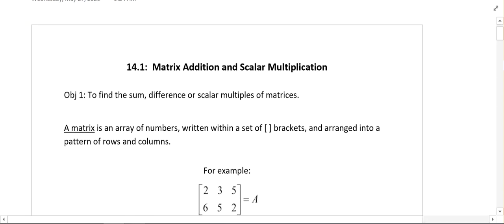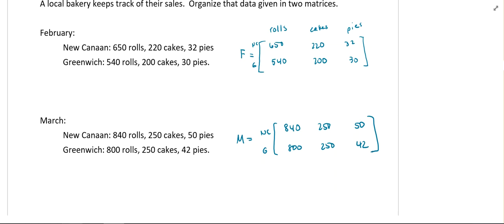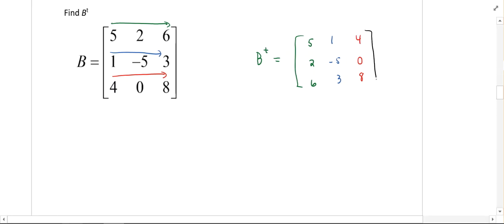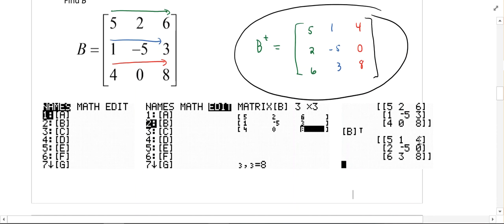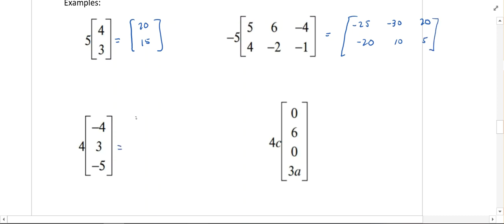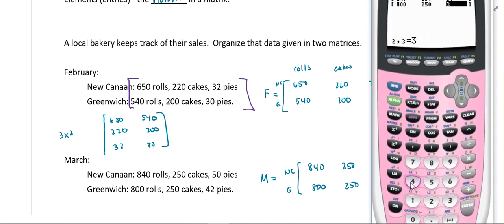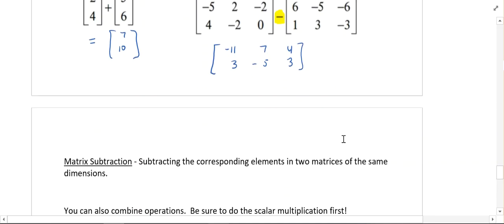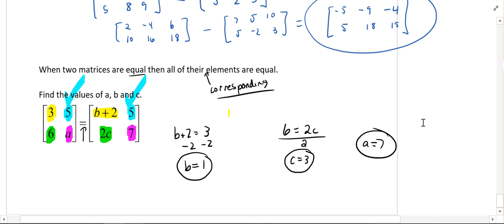Lesson 14.1 - Introduction to Matrices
adding, subtracting and scalar multiplication of matrices.